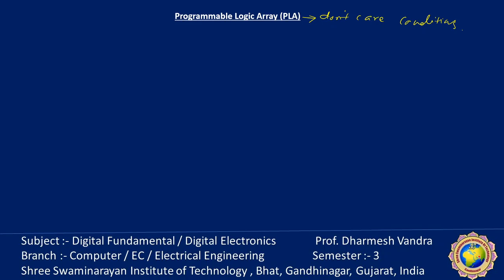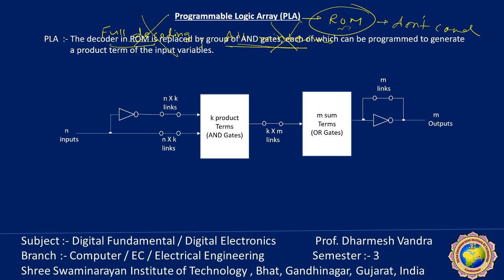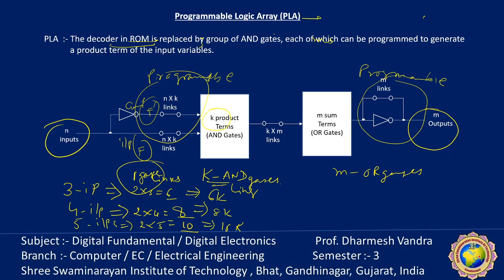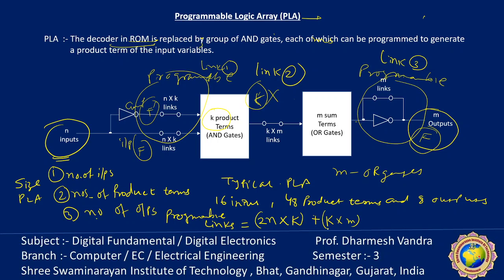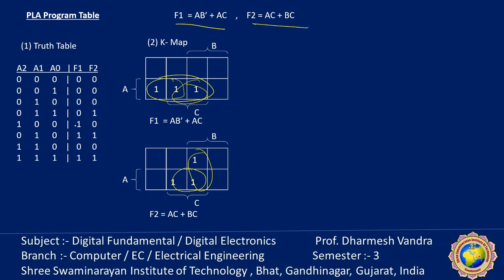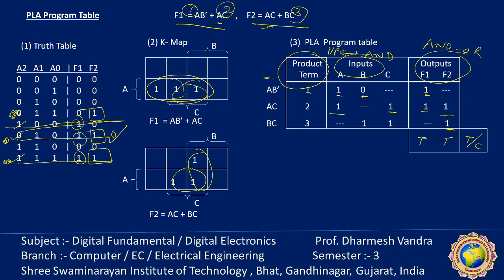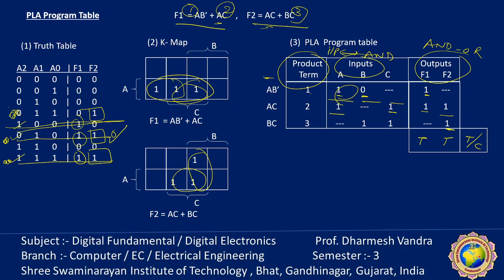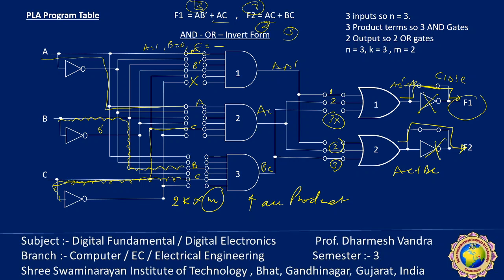Digital Electronics : Programmable Logic Array (PLA), PLA Programmable Table and designing with PLA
Programmable Logic Array (PLA),  PLA Programmable Table and designing with PLA